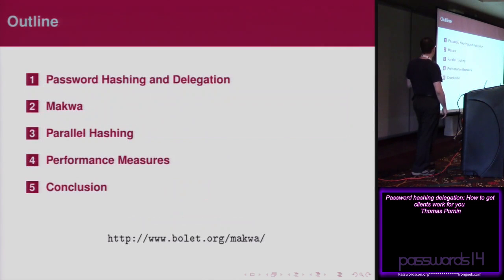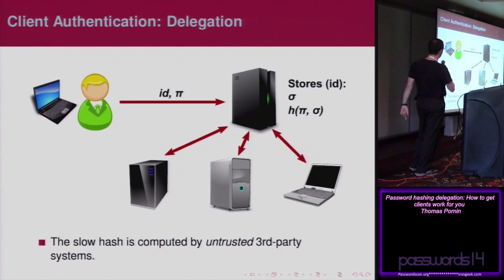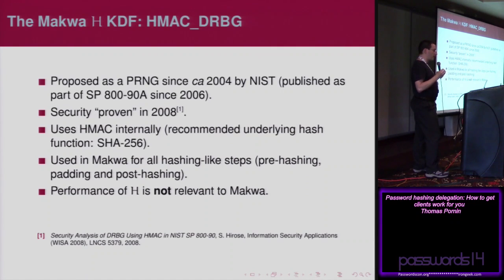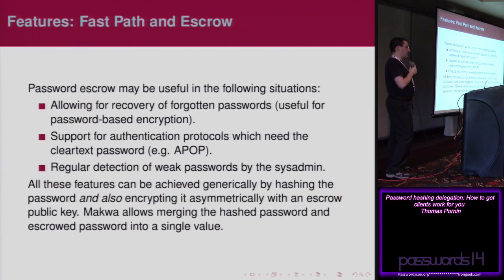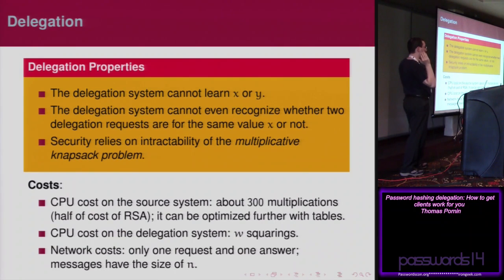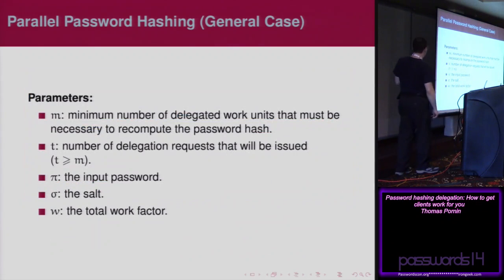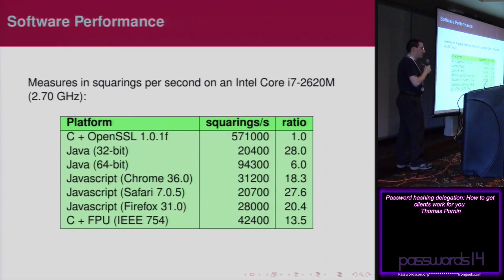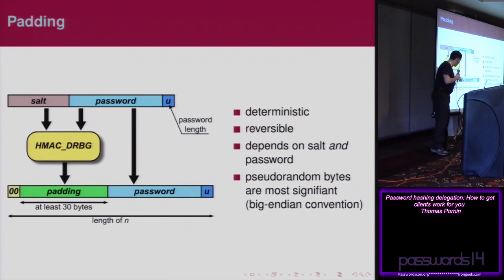password hashing delegation how to get clients work for you thomas pornin